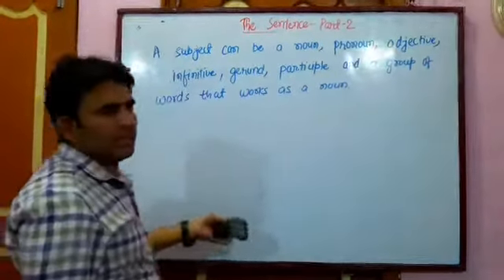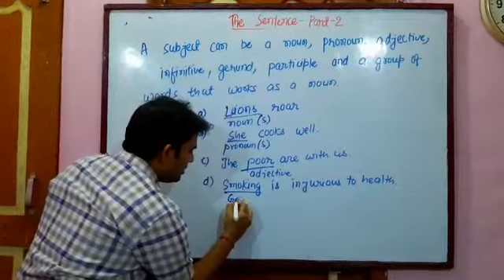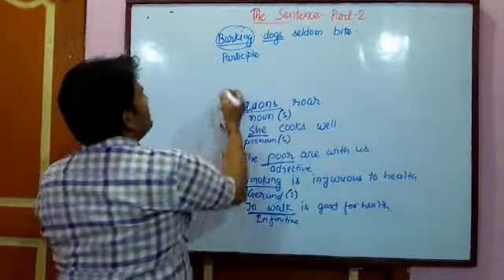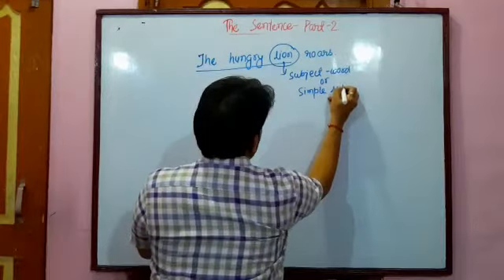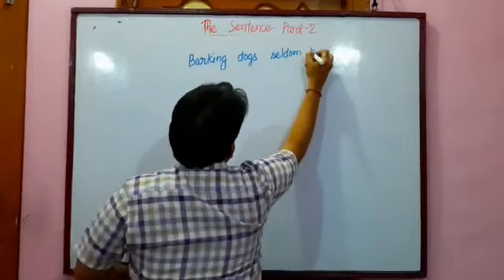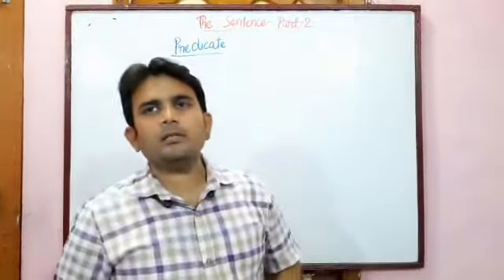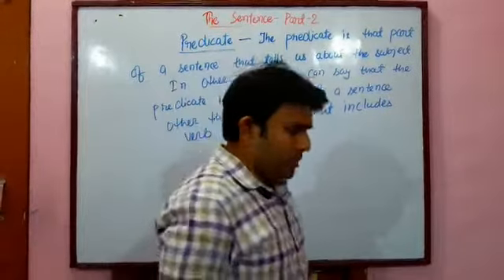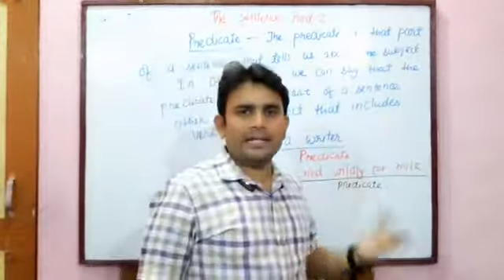English class 8By Prashant sir